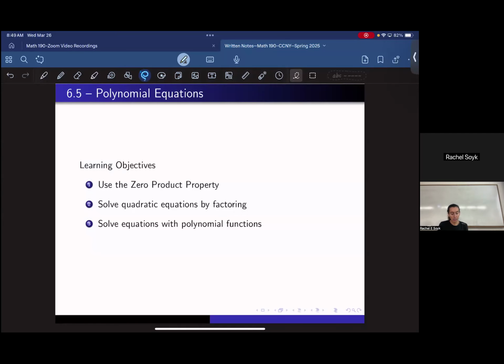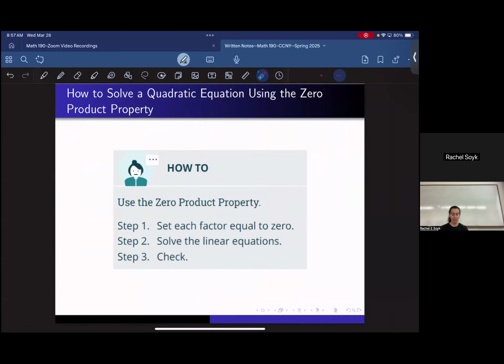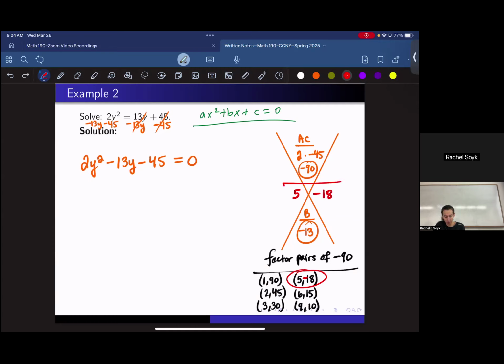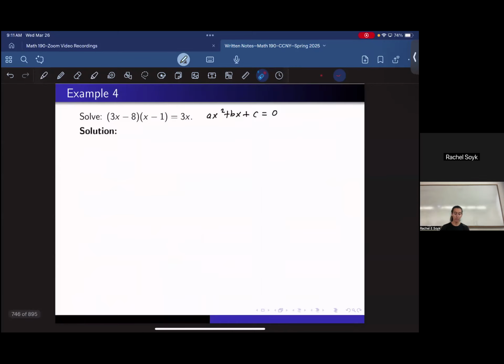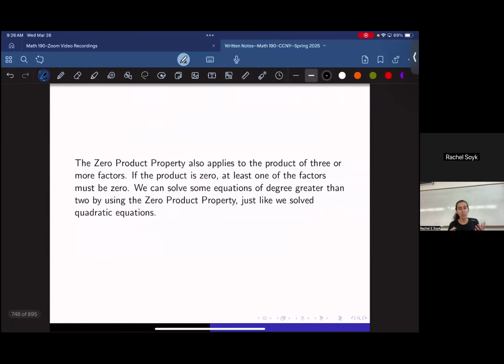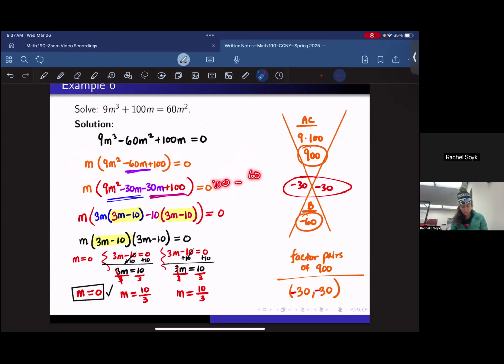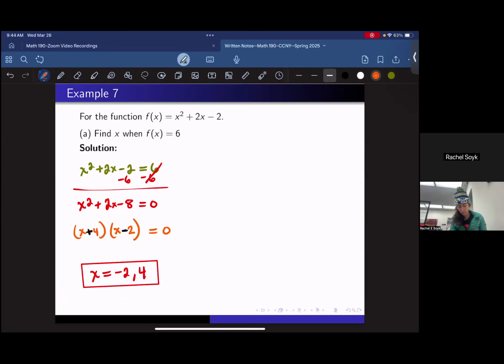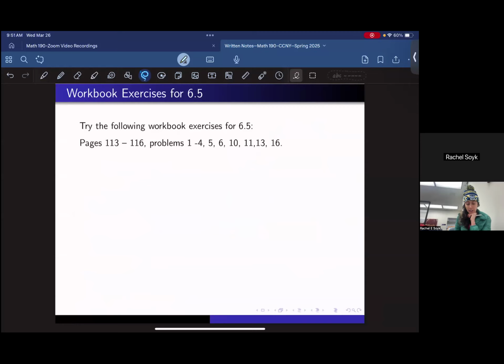6.5 Polynomial Equations --Lesson 23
Lesson 23
Polynomial Equations